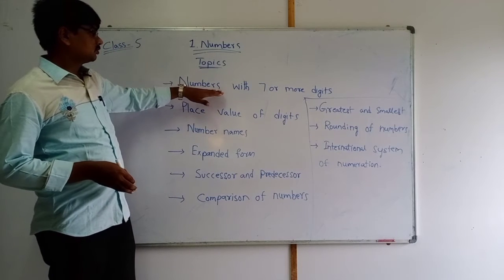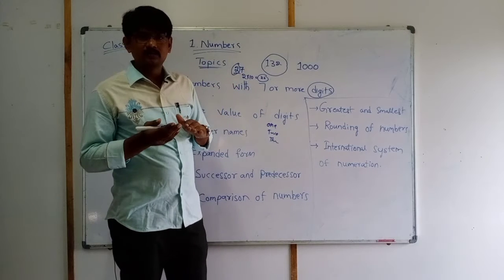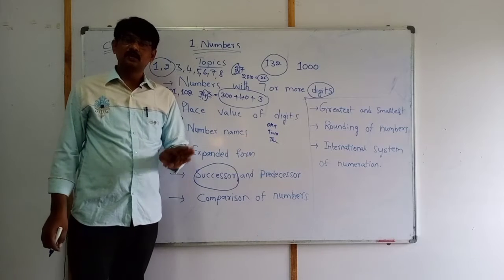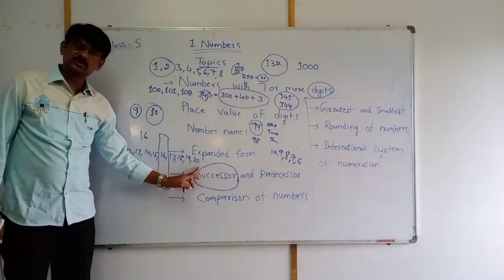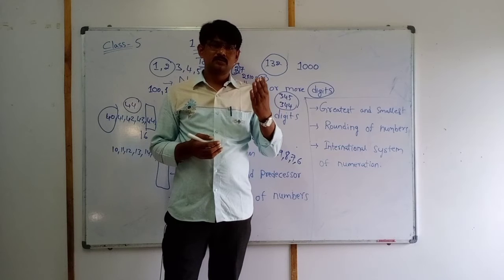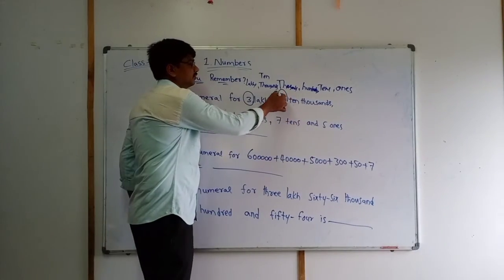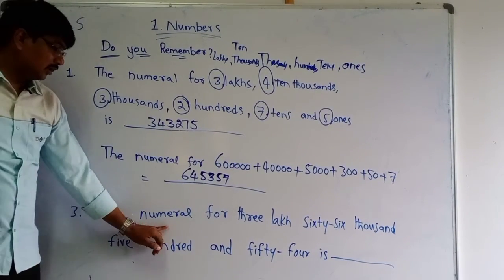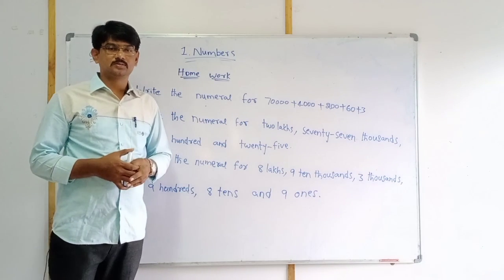5th Maths Chapter1 part-1